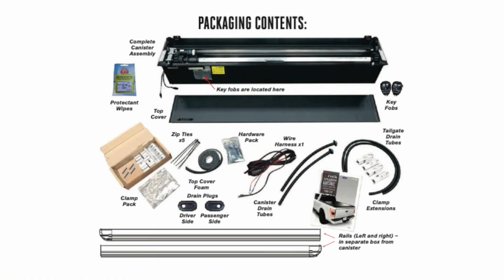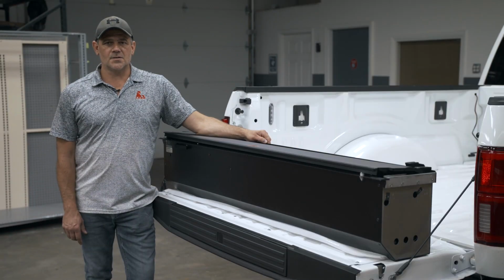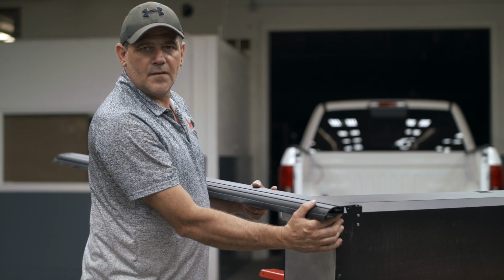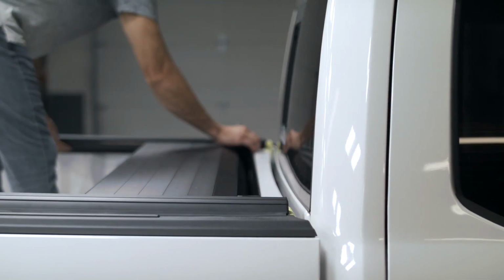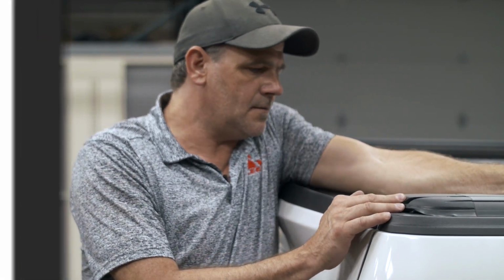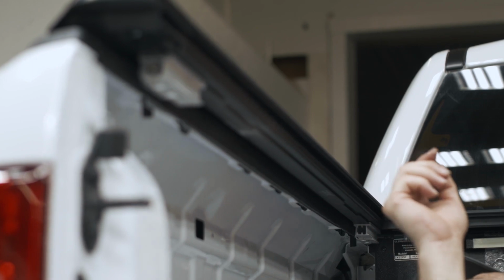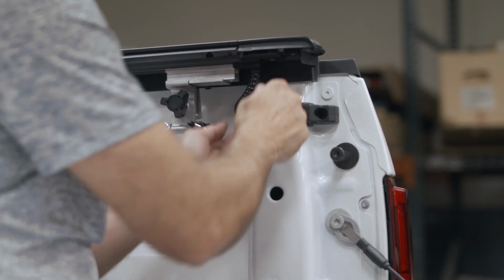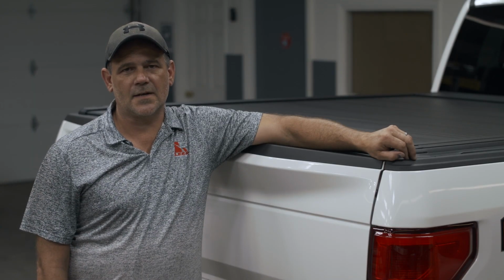Pace Edwards UltraGroove Electric Tonneau Cover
Assembly Video